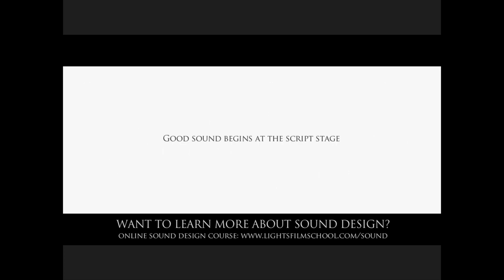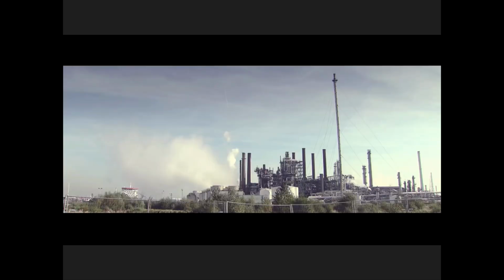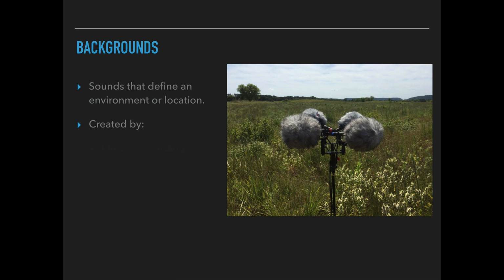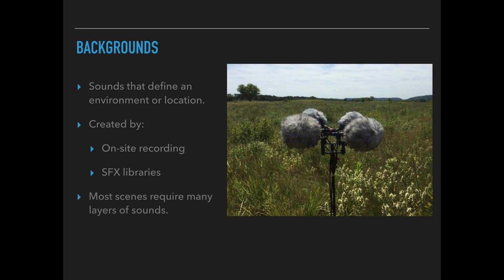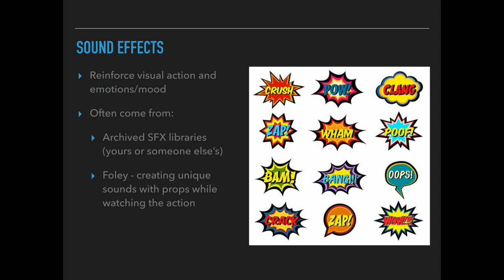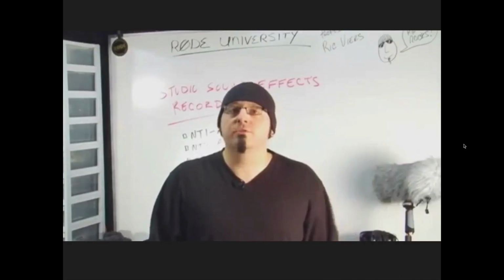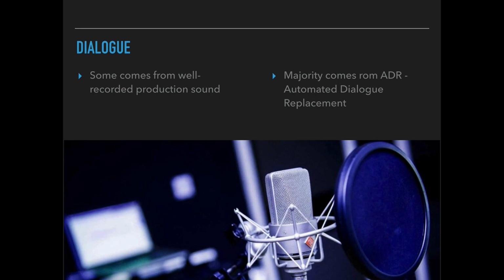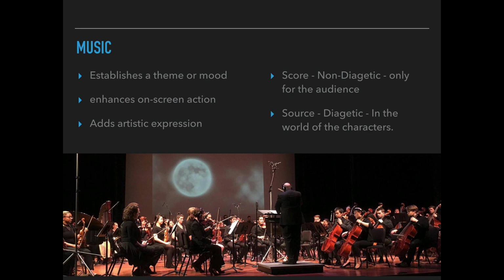The Ingredients of Post-Production Sound for Film and Video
In this video, we dive deep into the world of post-production sound for film and video, exploring the key ingredients that make up a successful and engaging sound design. From production audio to background atmosphere, sound effects to Foley, automated dialogue replacement to music, we explore each element and its role in creating a cohesive and immersive sonic experience for the viewer.

We start with production audio, which forms the foundation of the soundtrack and captures the dialogue, ambience, and other sounds recorded on set. We then explore the importance of background atmosphere, which adds depth and realism to the scene by capturing the natural sounds of the environment, such as birds chirping or cars passing by.

Next, we move on to sound effects, which are created and designed to enhance and supplement the visuals on screen, such as explosions, footsteps, and gunshots. Foley, on the other hand, involves the creation of sound effects using real-life objects, such as walking on different surfaces or handling props.

Automated dialogue replacement (ADR) is another crucial ingredient, allowing for the re-recording of dialogue in post-production to improve the sound quality or match lip movements. Finally, we explore the role of music, which can set the mood, evoke emotion, and tie together the various elements of the soundtrack.

By the end of this video, you will have a solid understanding of each ingredient of post-production sound and how they all work together to create an engaging and memorable audio experience for the viewer. So, whether you're a filmmaker, sound designer, or simply interested in the world of audio post-production, this video is for you.